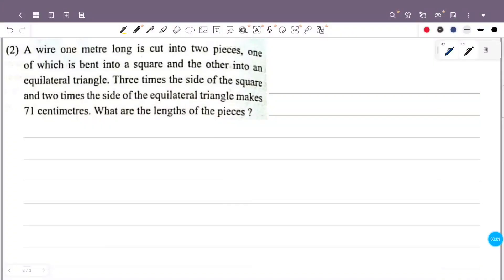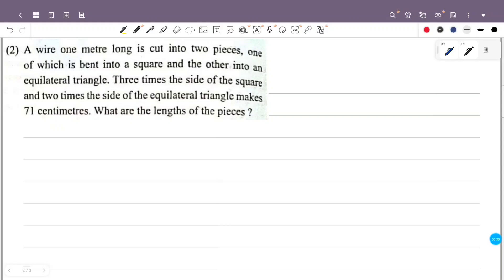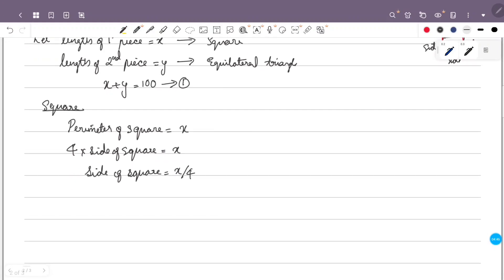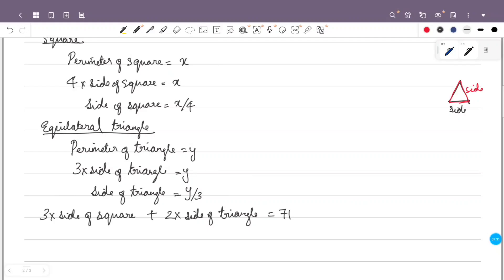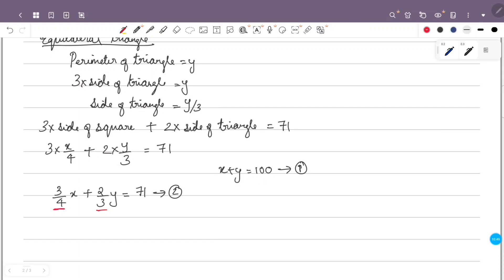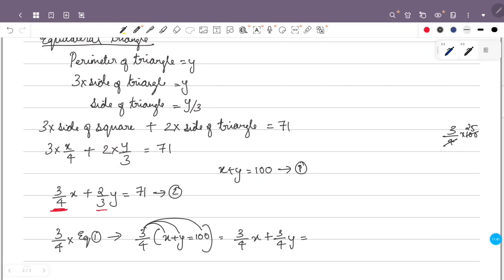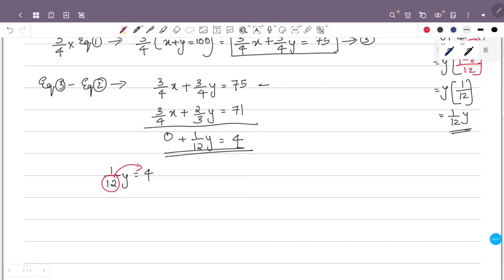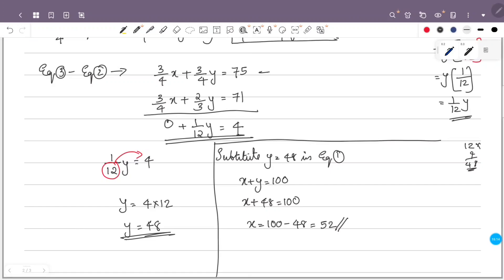class 9 maths chapter 1 pairs of equations page 16 question 2 kerala syllabus part 7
This video is about class 9 maths chapter 1 pairs of equations page 16 question 2 scert new textbook kerala syllabus part 7

1) class 9 maths chapter 1 page 16 question 2
2) STD 9 maths chapter 1 page 16
3) maths class 9 chapter 1 page no 16
4) 9th standard maths chapter 1 page 16
5) pairs of equations class 9 chapter 1 page 16
6) class 9 maths chapter 1 kerala syllabus page 16
7) pairs of equations chapter 1 question answer page 16
8) class 9 maths page number 16
9) pairs of equations class 9 page 16 qn 2
10) pairs of equations 9th class page 16